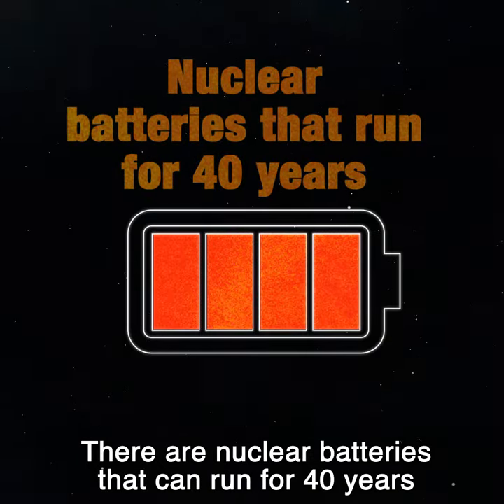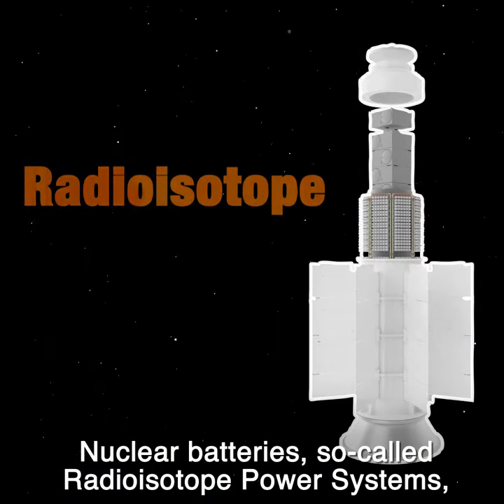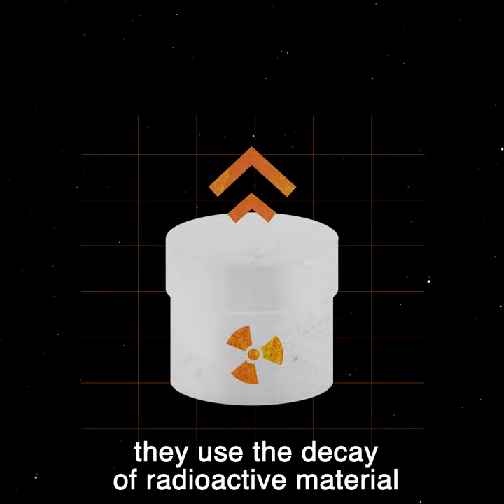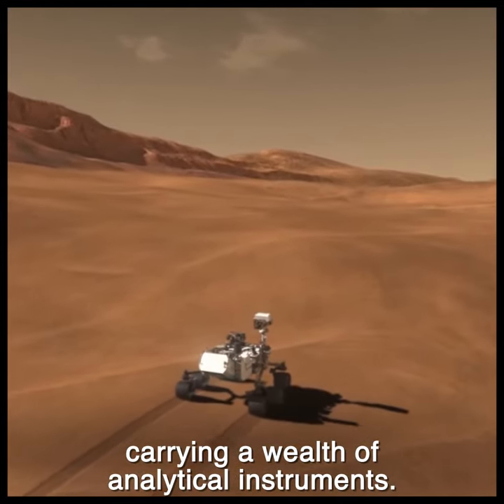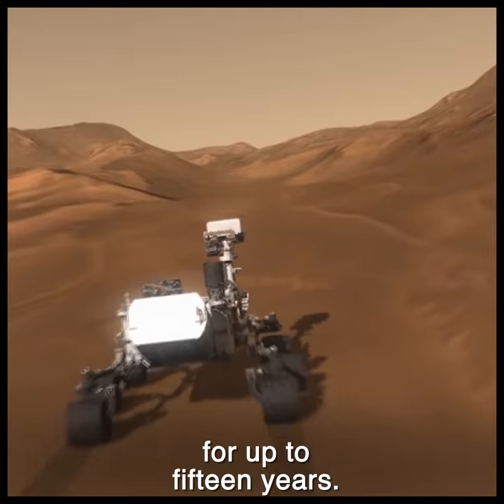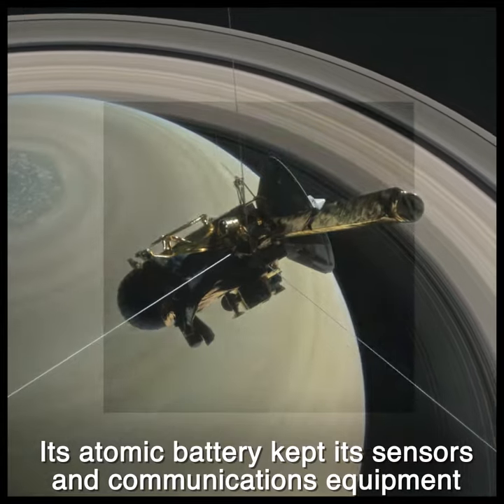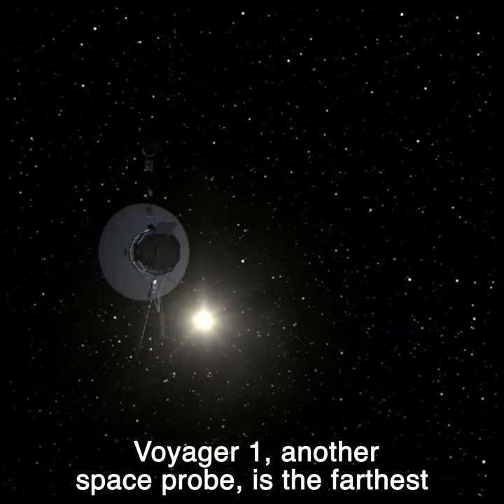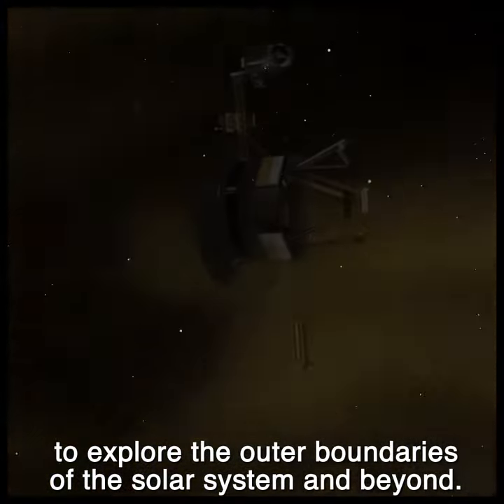Exploring Space With Nuclear Energy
Some Space missions run for years, or even decades. They need reliable power to run scientific instruments and communications equipment. Nuclear batteries, so-called Radioisotope Power Systems, provide energy for a very long time. Radioisotope Power Systems are thermoelectric devices. Other than reactors, which run on nuclear fission, they use the decay of radioactive material to produce heat and electricity. These nuclear batteries can run for 40 years without being charged.

Story: Wolfgang Picot, video: Svetlomir Slavchev